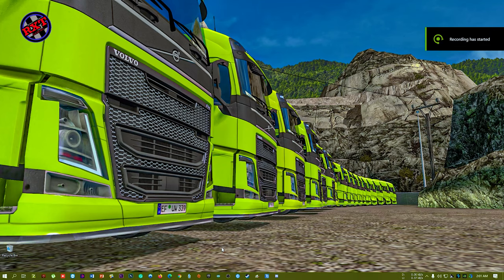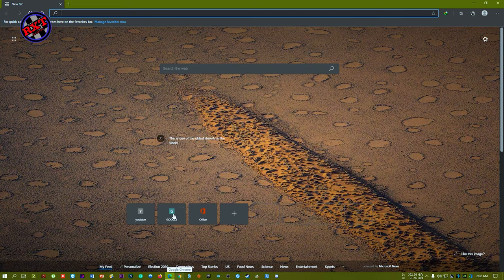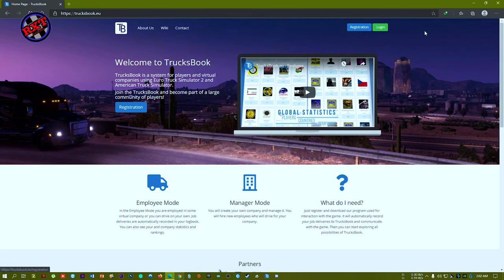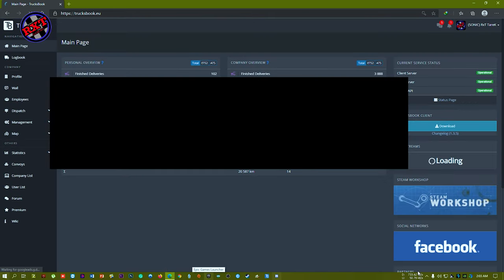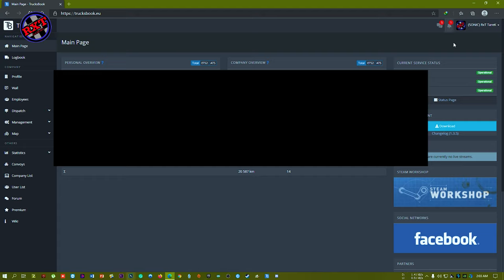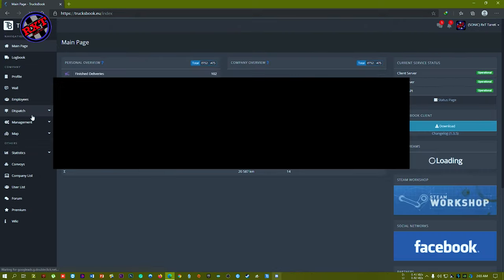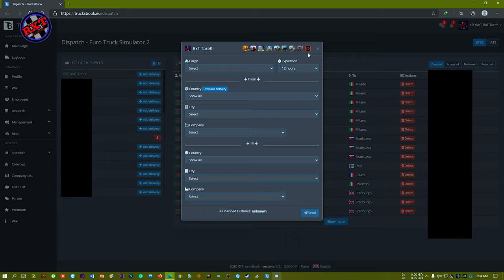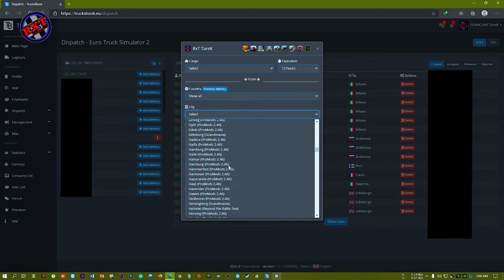How To Get Job In ETS2 - Promods Using Trucks book Client & How to Download This | RxT GaminG.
TRUCKSBOOK CLIENT Software Link is given below...

𝙉𝙚𝙭𝙩 𝙁𝙤𝙡𝙡𝙤𝙬𝙚𝙧 𝙂𝙤𝙖𝙡: 800.

Sonic Truckers VTC details in below.

𝙂𝙖𝙢𝙚 𝙎𝙚𝙩𝙩𝙞𝙣𝙜𝙨:

ULTRA Settings, Scalling 400%, 1080p 75hz.

𝙎𝙪𝙥𝙥𝙤𝙧𝙩:

Watch live streaming and get free ⭐ and send me! 🤩

𝙈𝙮 𝙍𝙞𝙜:

G.Skill Ripjaws 16GB DDR4-2400MHz
MSI GeForce® GTX 1660 Ti VENTUS XS 6G OC

If u want to buy this game then checkout the link of - Euro Truck Simulator 2- Official Website.